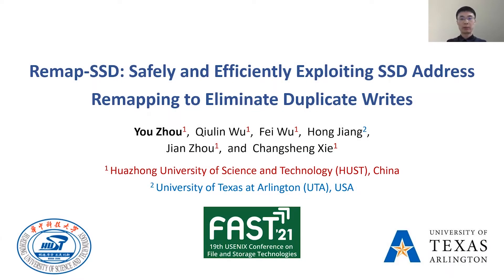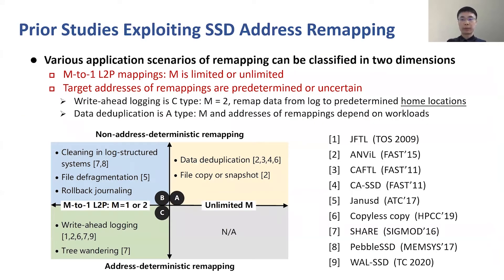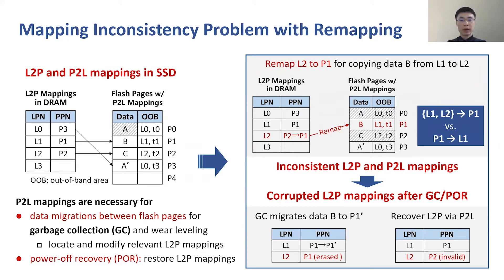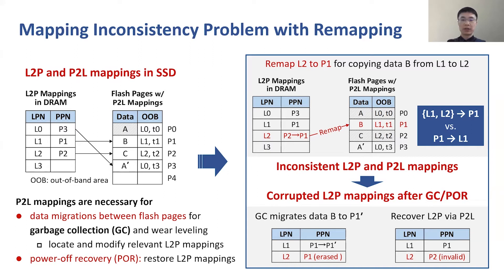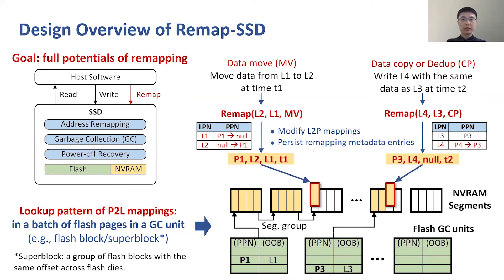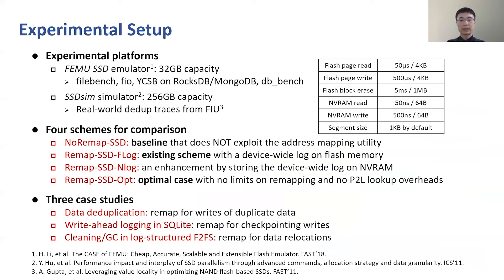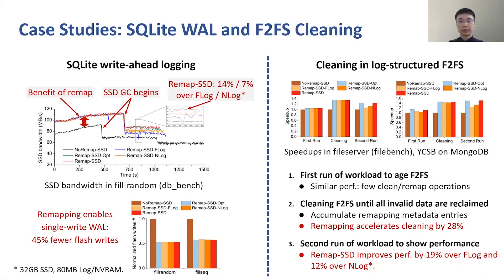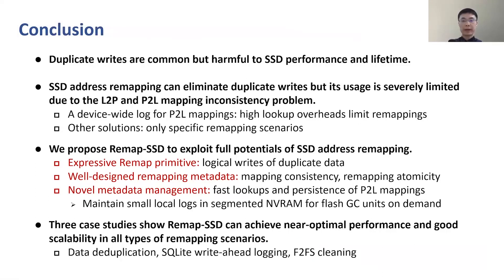FAST '21 - Remap-SSD: Safely and Efficiently Exploiting SSD Address Remapping to Eliminate...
FAST '21 - Remap-SSD: Safely and Efficiently Exploiting SSD Address Remapping to Eliminate Duplicate Writes

You Zhou, Qiulin Wu, and Fei Wu, Huazhong University of Science and Technology; Hong Jiang, University of Texas at Arlington; Jian Zhou and Changsheng Xie, Huazhong University of Science and Technology

Duplicate writes are prevalent in diverse storage systems, originating from data duplication, journaling, and data relocations, etc. As flash-based SSDs have been widely deployed, these writes can significantly degrade their performance and lifetime. To eliminate duplicate writes, prior studies have proposed innovative approaches that exploit the address remapping utility inside SSDs. However, remap operations lead to a mapping inconsistency problem, which may cause data loss and has not been properly addressed in existing studies. In this paper, we propose a novel SSD design, called Remap-SSD, with two notable features. First, it provides a remap primitive, which allows the host software and SSD firmware to perform logical writes of duplicate data at almost zero cost. Second, a hybrid storage architecture is employed to maintain the mapping consistency. Small byte-addressable non-volatile RAM (NVRAM) is used to persist remapping metadata in a log-structured manner and is managed synergistically with flash memory. We verify Remap-SSD on a software SSD emulator with three case studies: intra-SSD deduplication, SQLite journaling, and F2FS cleaning. Experimental results show that Remap-SSD can realize the full potential of address remapping to improve SSD performance and lifetime.